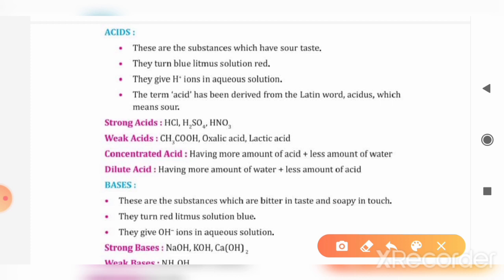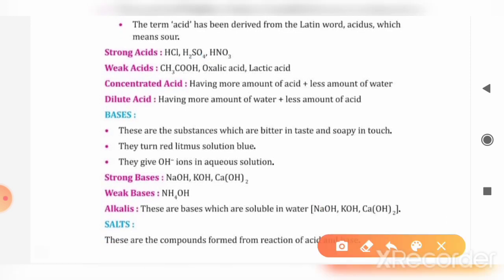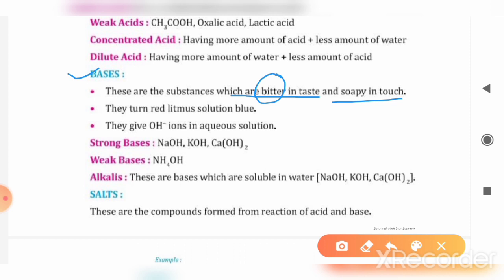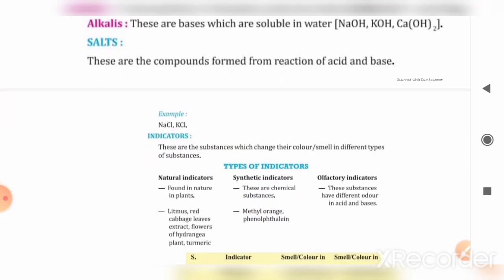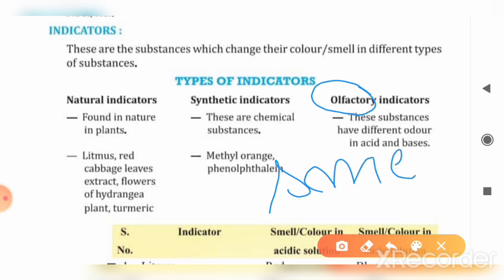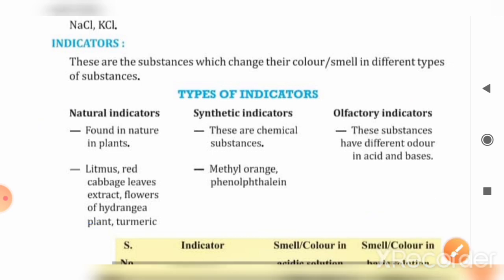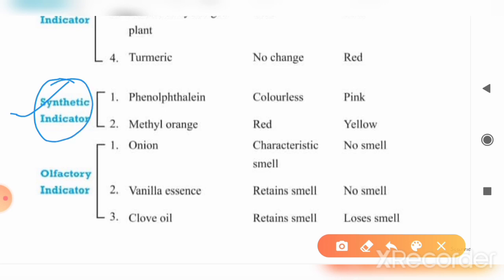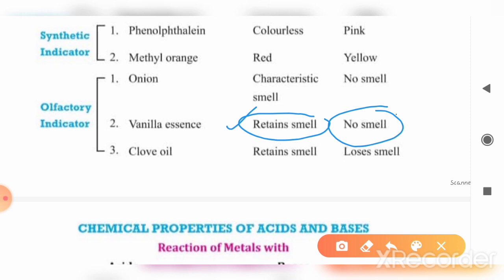Acids, Bases & Salts, 10th Science, Part-1 by Pragati Mor...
In this video, we discuss the basic concepts of acids,bases, salts and indicators.Must watch video till the end to understand the basic concept of this chapter.If you have any kind of doubt, comment below, we'll discuss that topic in the next video or special queery video...